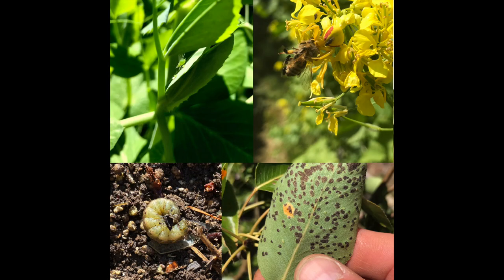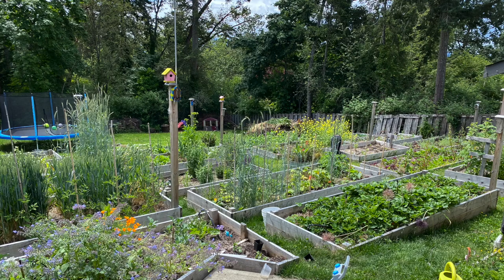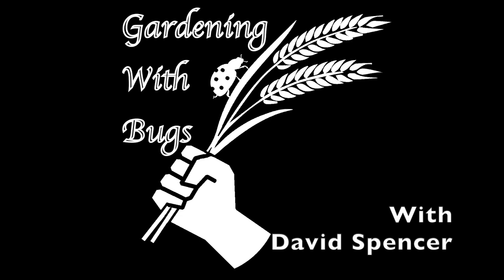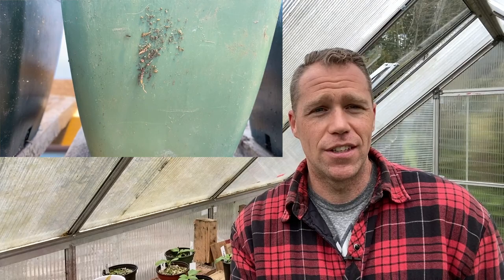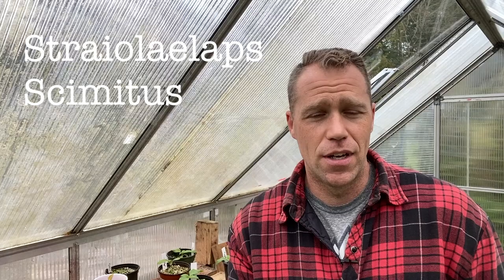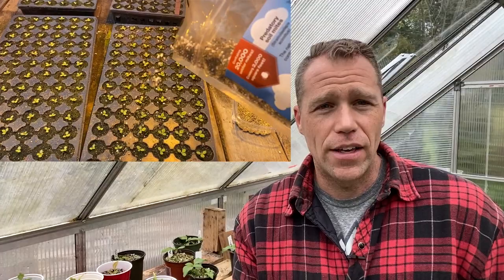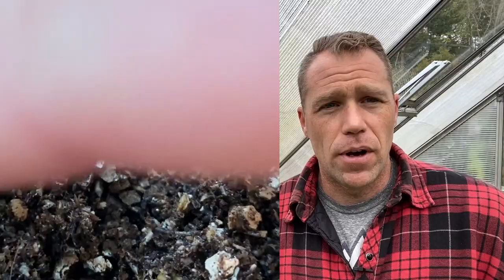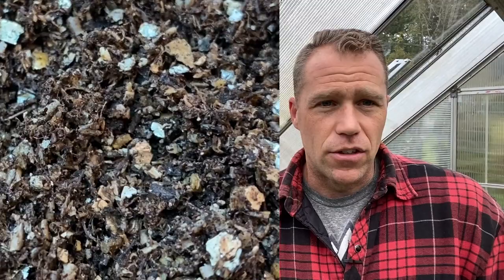How Commercial Growers Control Fungus Gnats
This is essential viewing! The commercial standard for fungus gnat control in greenhouses or for any protected plants is the predatory mite Stratiolaelaps scimitus. It is not exclusive to big greenhouse operations. You can acquire small amounts for home, garden and all your starts. The mites live in the soil feeding on fungus gnat larvae. They can survive indefinitely in the soil feeding on all sorts of other organisms.
Fungus gnats are reduced immediately, and will continue to control them further. All you do is sprinkle them on the surface of the soil. No special treatments, no unique temperature range or soil moisture requirements. Like a mic-drop, just drop them in and walk away.

Available for small and immediate orders in Canada on amazon as "the Grub Grenade."
Or you can find a distributor or retailer near you